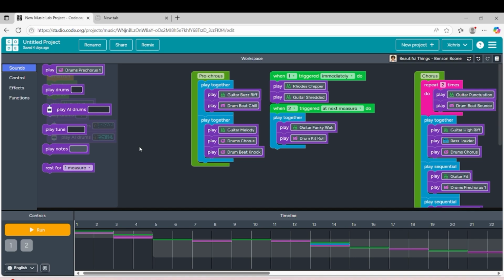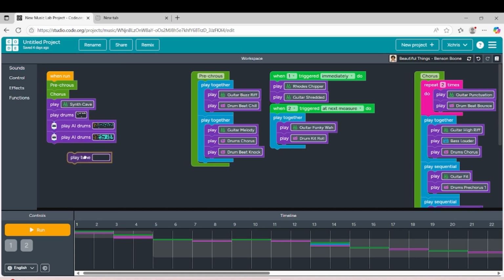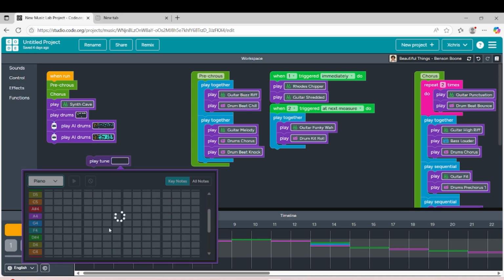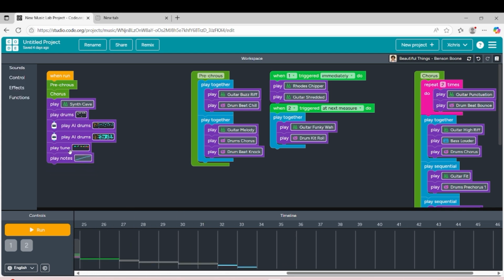Code.org Music Lab Tutorial: Lesson 11 - Tunes and Notes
A tutorial series on Music Lab in Code.org, created by the Tons of Fun and Learning Channel.